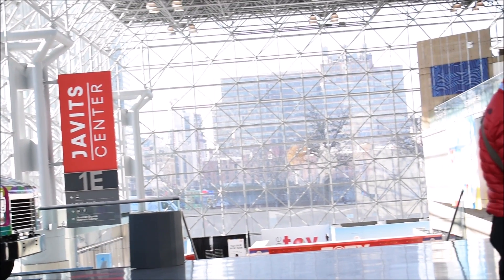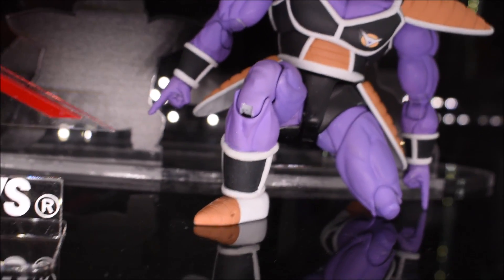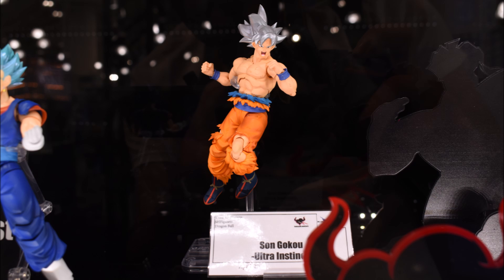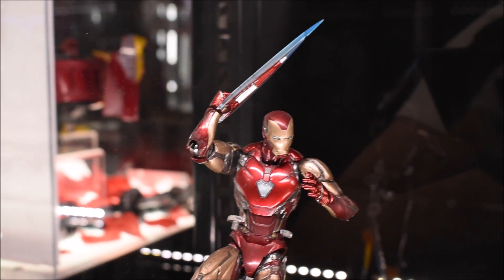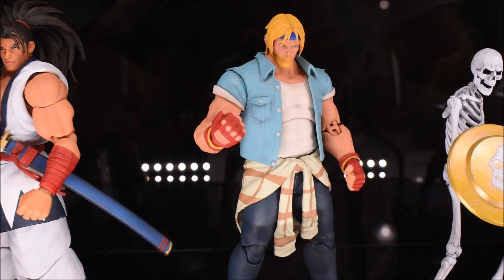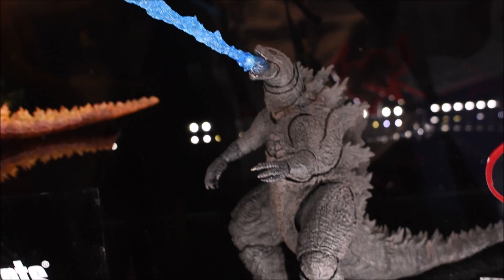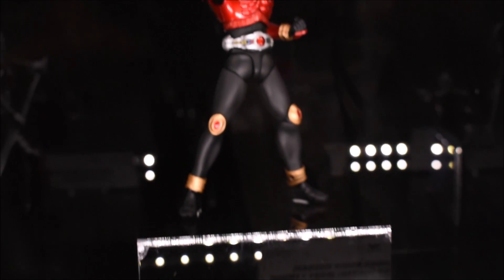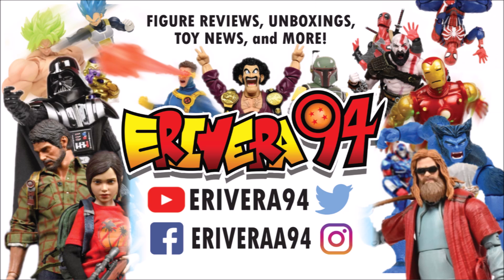Toy Fair 2020 Bluefin Booth Walkthrough SH Figuarts Great Ape Vegeta Vegito Goku Jackie Chun